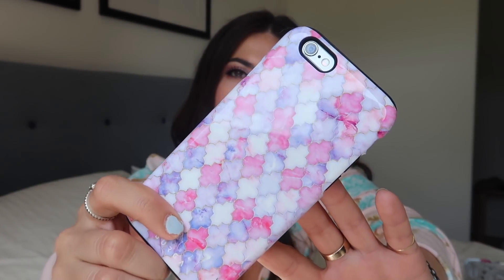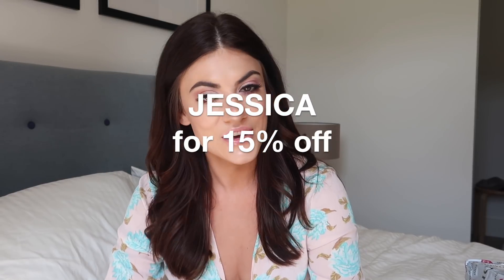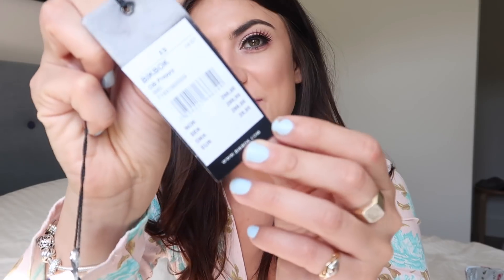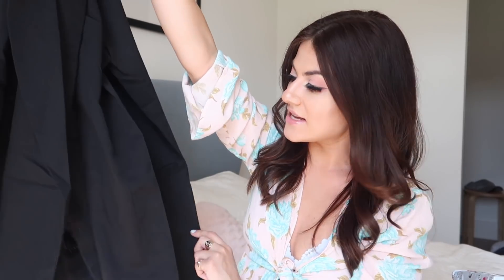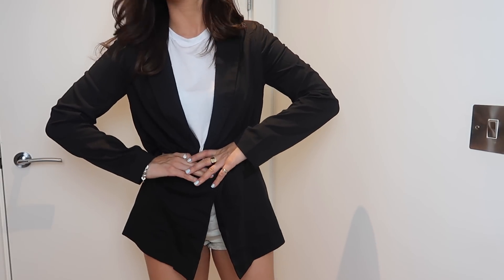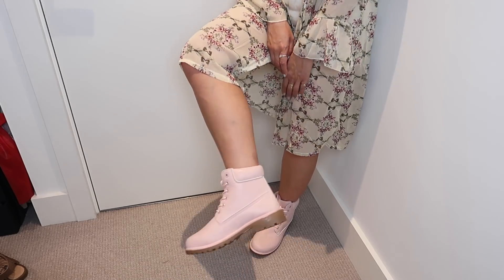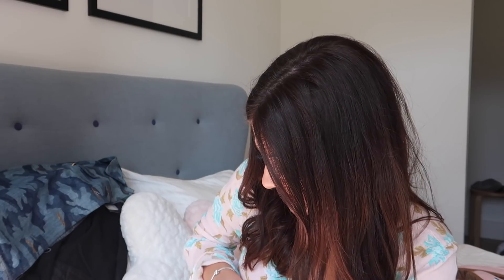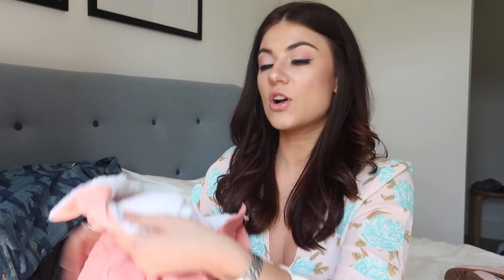HUGE EVERYTHING5POUNDS.COM TRY ON HAUL | HOW TO SHOP ON E5P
Heeeeey my Sab Fam! I am so excited to be doing another huge everything5pounds.com try on haul! I think it is so awesome that you can get such a wide range of clothes for just £5! I was shooook by the quality of some of the items.

As per usual, I have tried on all of the items for you lovelys and have given you my first impressions of the items.

I hope you enjoy this video and also find some of the tips useful on how to shop on e5p. If you have any other suggestions of how to get the best items on the site - let a girl know in the comments.

Love you guys the moooost!

I have also linked all the items that are still available down below:

Sorry babies most of it was sold out already!!